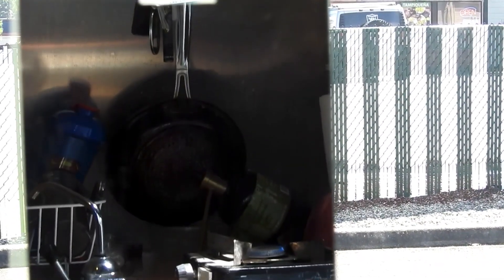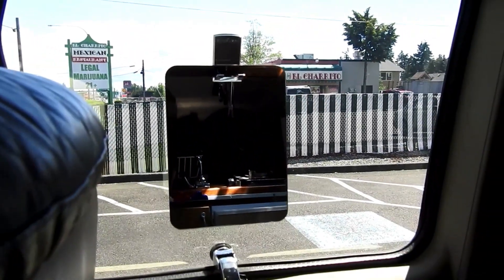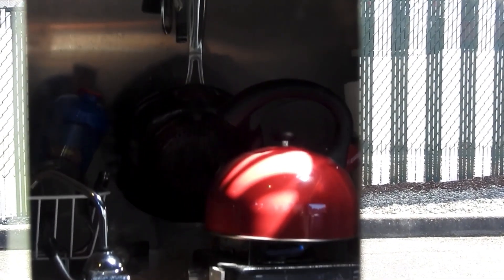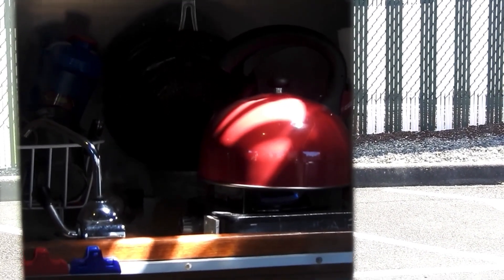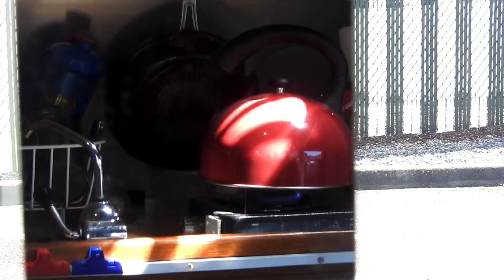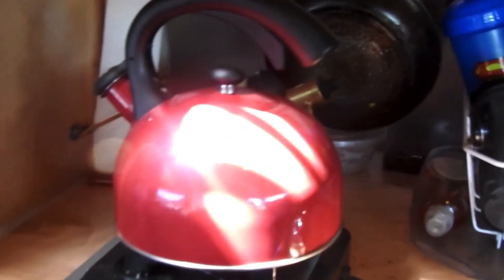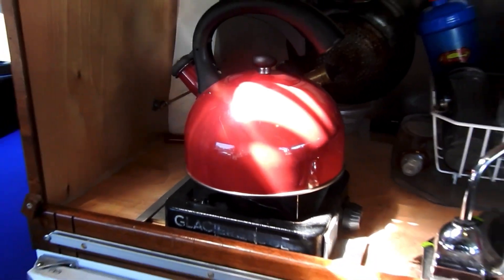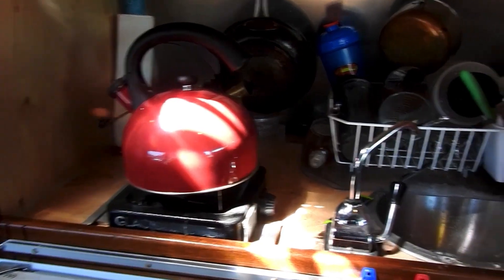Moonlight Temp Exp. Reloaded Pt.2 "Checking the Reflection"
In this follow up to the follow on the Moonlight Temperature Experiment i'll be checking whether or not the laser thermometer reads the temperature of a surface that it is reflected upon. I think we both know how this turns out...Your move Mick!